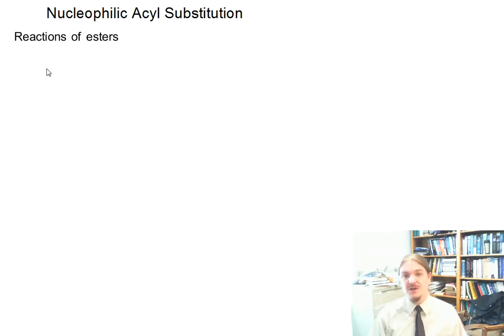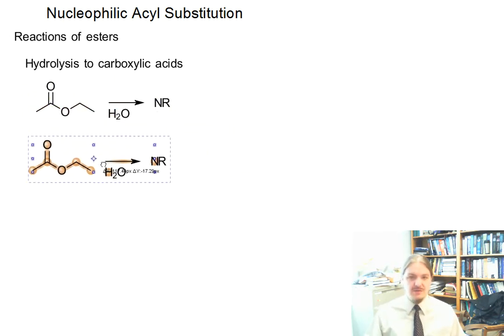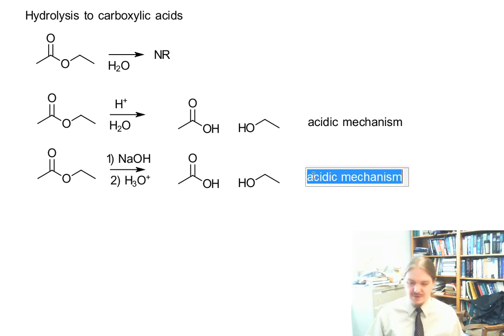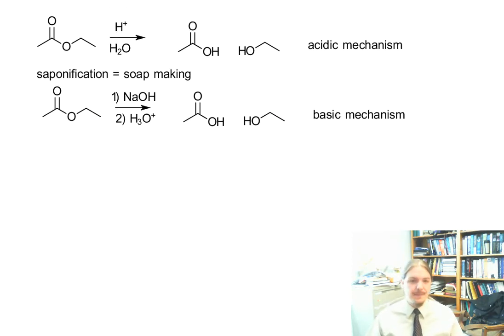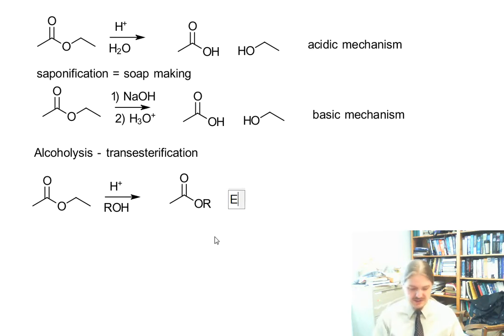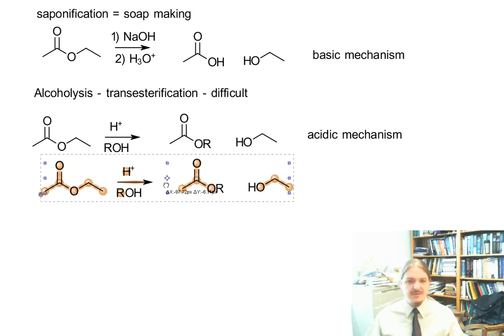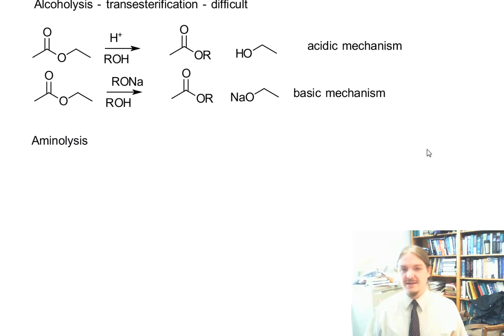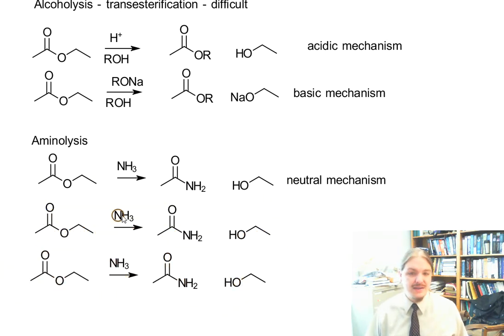Reactions of Esters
Dr. Norris describes the conversion of esters to carboxylic acids and amides. The nucleophilic acyl substitution mechanism referred to are covered in this video